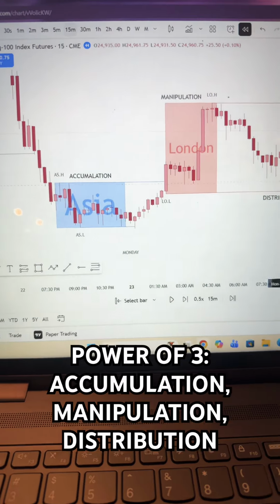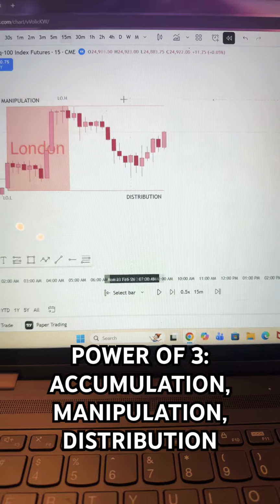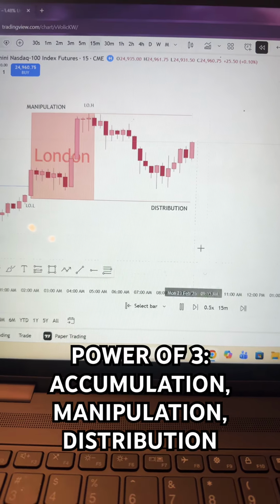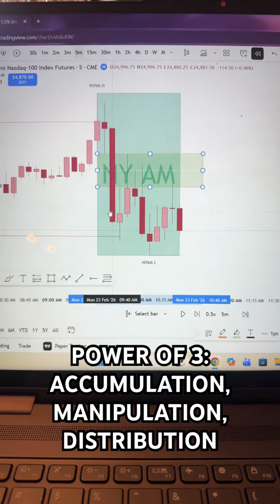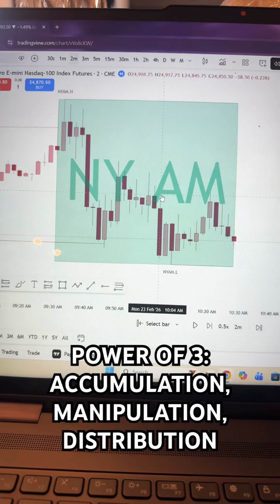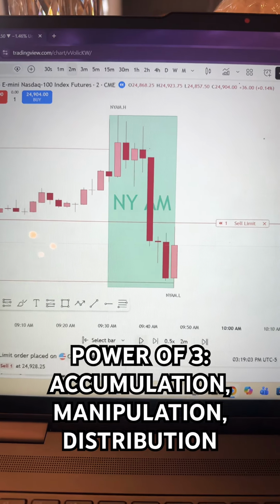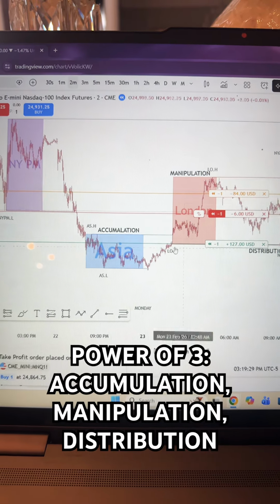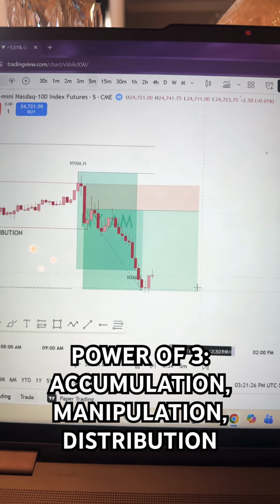2/23/26 Power of 3: Accumulation, Manipulation, Distribution trade on MNQ! 1:3 RR